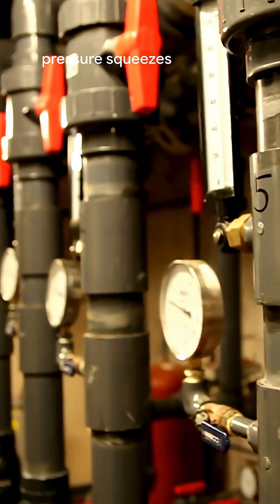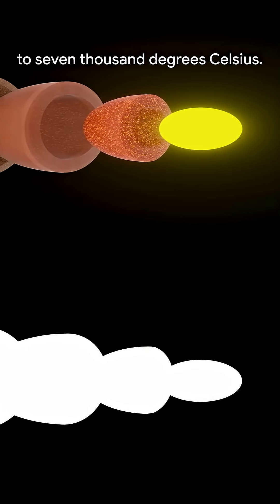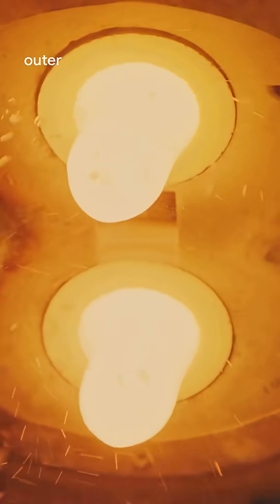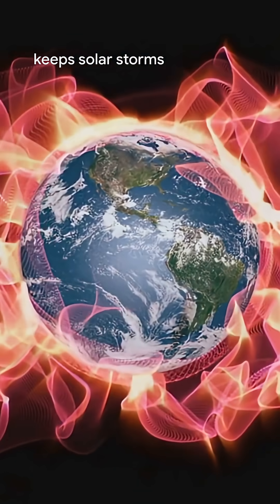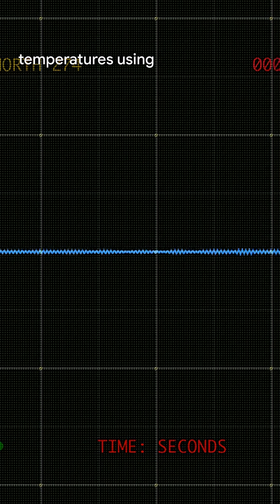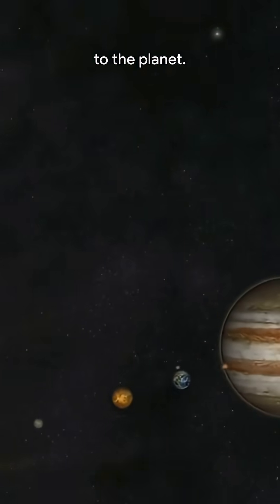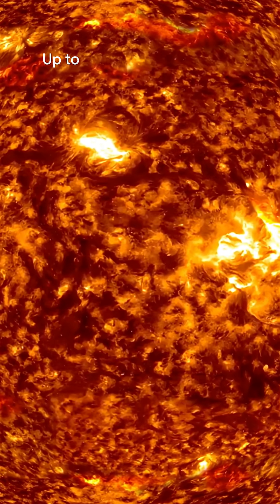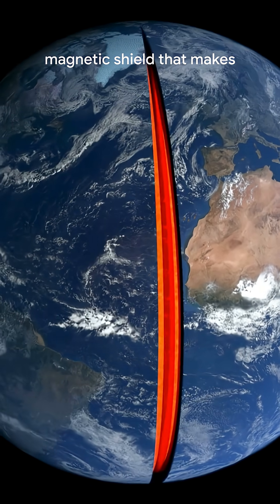Earth’s Core Is Hotter Than You Think!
Explore the surprising heat at Earth’s center and what it means for geology, volcanism, and our planet’s magnetic field. A concise, eye-opening look at how scientists measure the core’s temperature and why it’s hotter than you might expect.

What you’ll learn in minutes:

The latest understanding of Earth’s inner core temperature

How scientists infer heat from seismic data, geology, and magnetic clues

What a hotter core means for volcanoes, plate tectonics, and planetary science

Share your questions about the Earth’s interior in the comments!